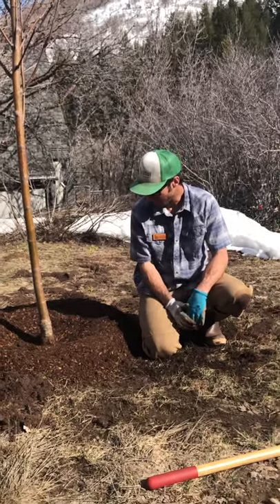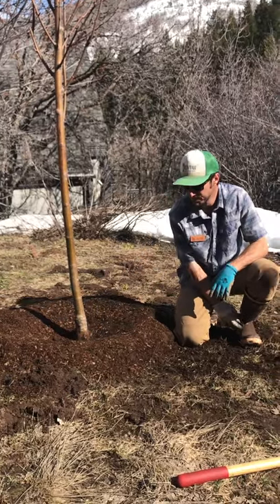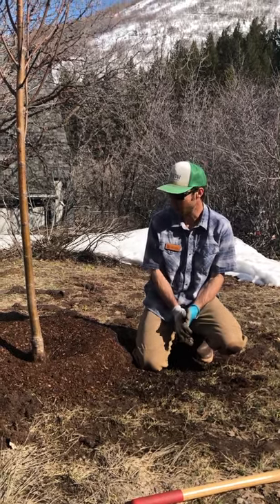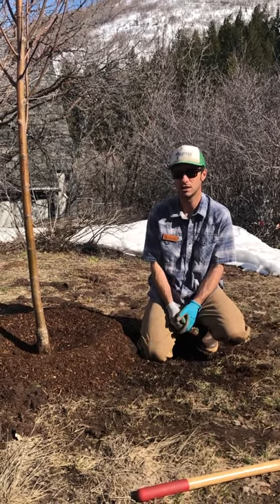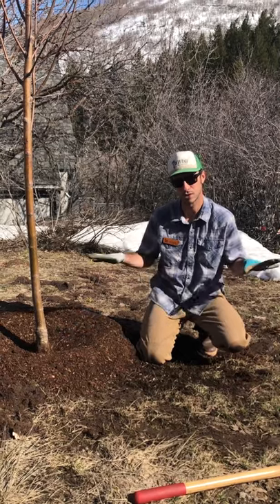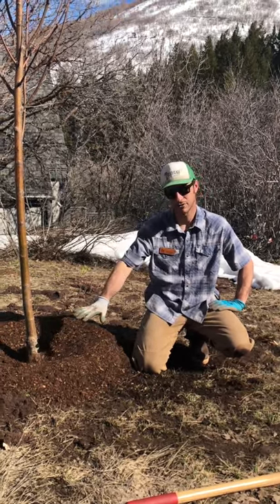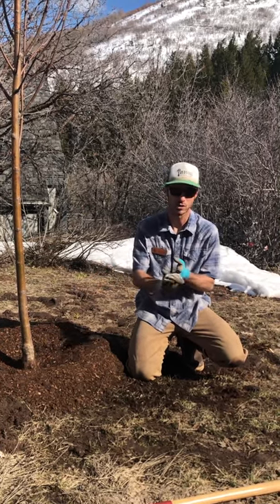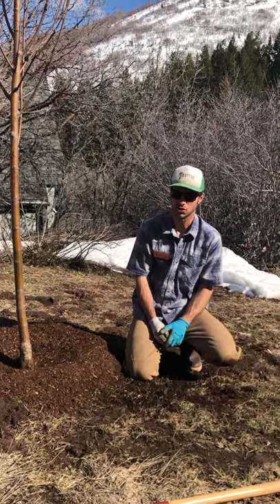Tree Planting 5: Final Thoughts Ball and Burlap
The first 2 years of a tree’s life is critical for survival. The tree is establishing its root system in the soil and is sensitive to stressors like heat and drought. Water a newly planted tree immediately after planting and routinely check the soil moisture often to be sure the tree has enough water for the next 2 growing seasons. After the tree is established, it will have an easier time adjusting to heat and drought conditions.